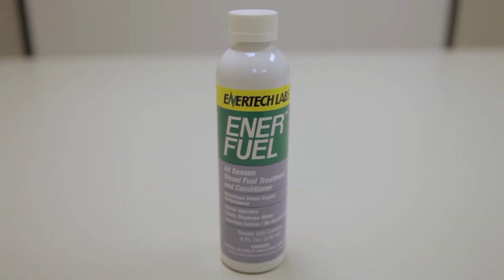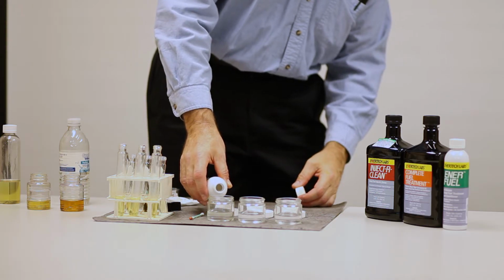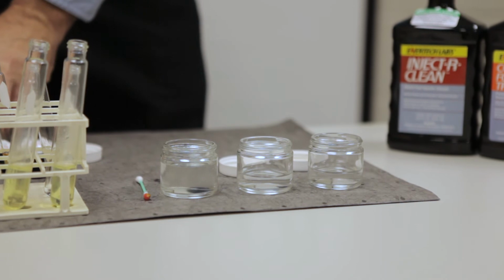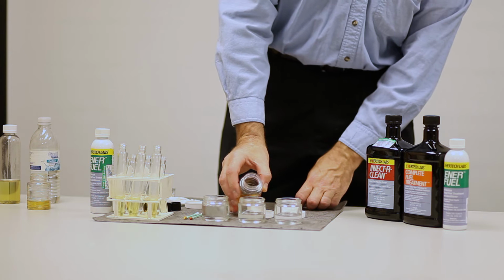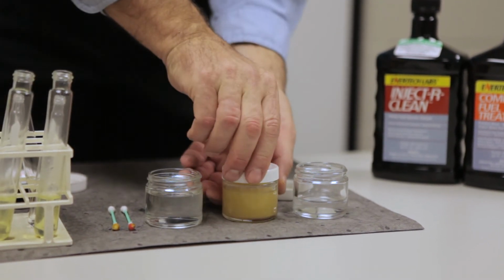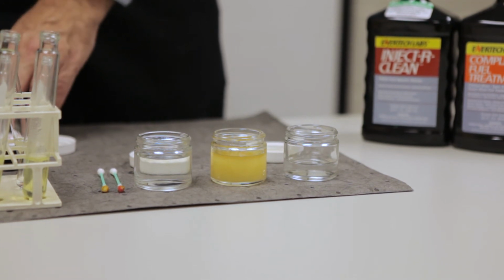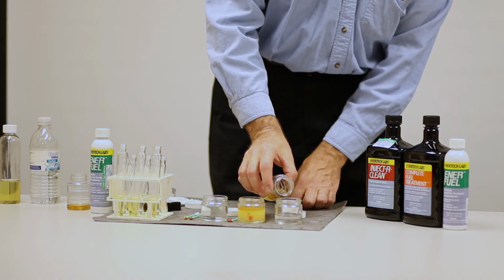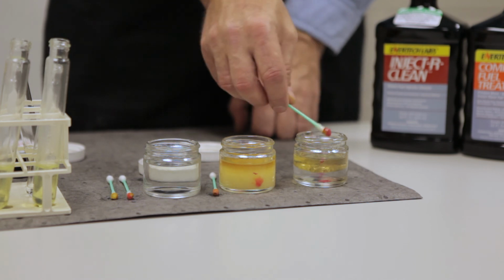Enertech Diesel Water